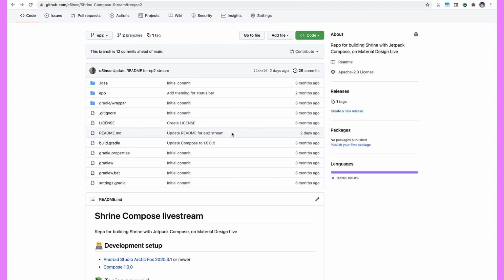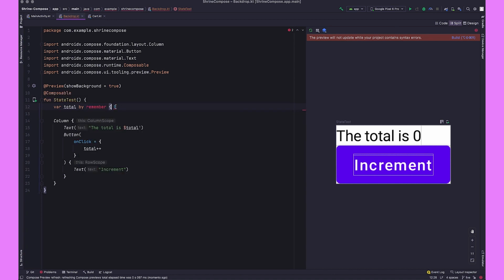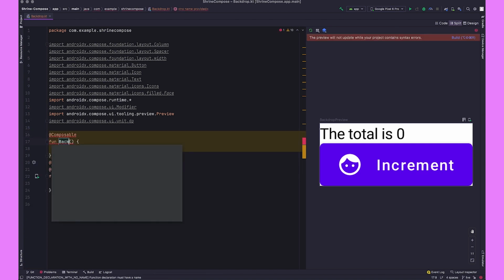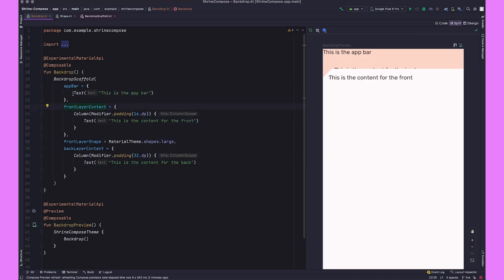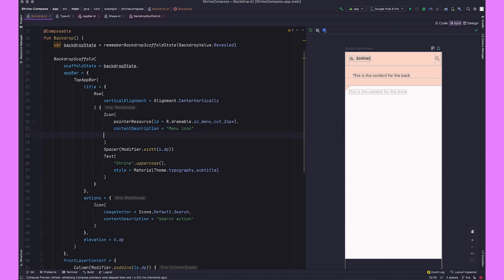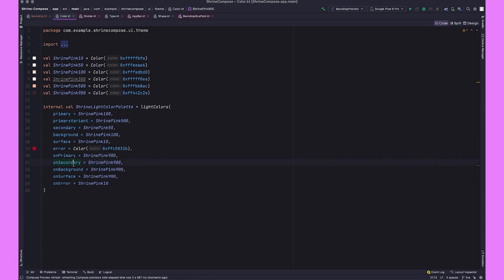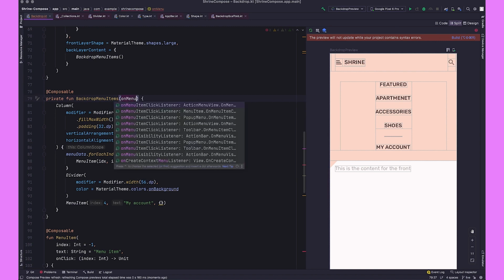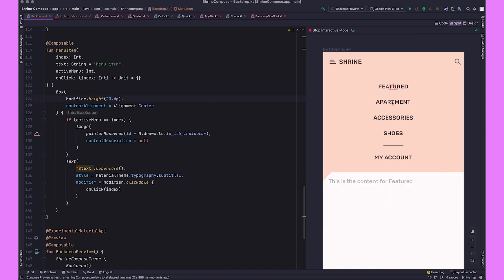Building Shrine in Compose: Part 2 - Material Live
Chris Sinco, an Interaction Designer on the Android Developer tools team, continues his dive into how designers can more easily prototype in Android with Jetpack Compose. Learn how state works to make your Compose app more interactive and how to use built-in components like Backdrop.

00:00 Intro and recap of part 1
04:50 Basics of managing state
16:00 Using slots in Compose
24:53 Build the Backdrop app bar and front layer
47:12 Build the Backdrop menu
01:07:22 Add selection state to the Backdrop menu
01:27:30 Outro

fullname: Chris Sinco;